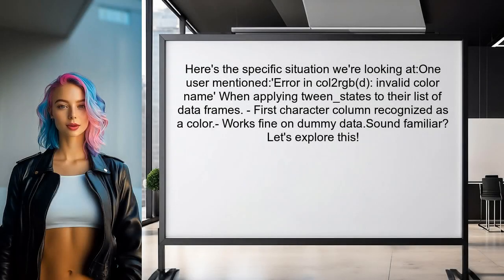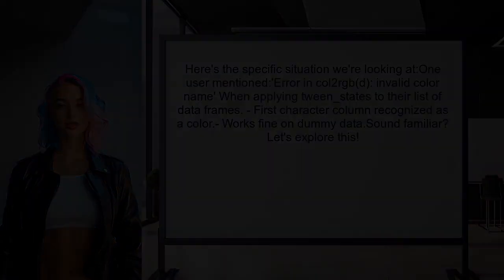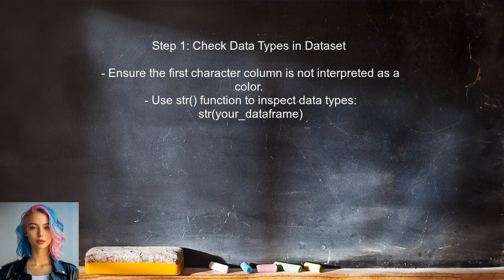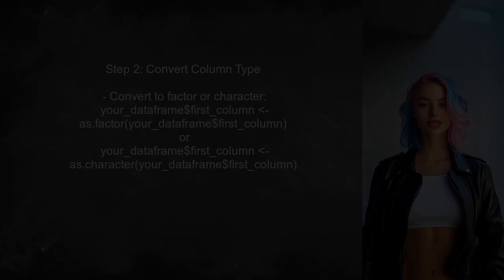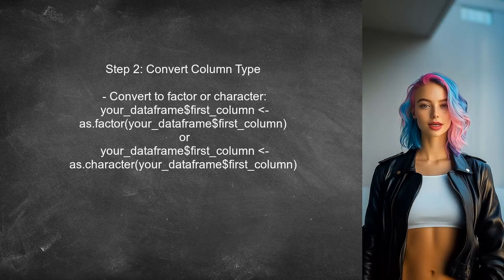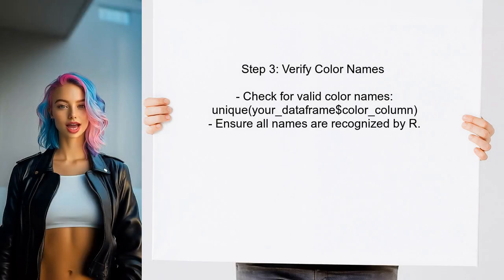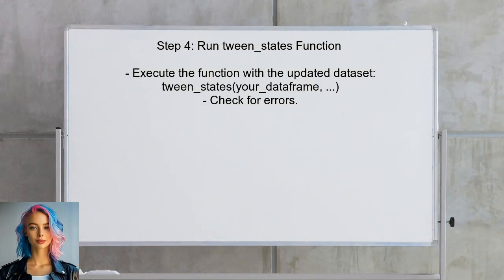Fixing 'Error in col2rgb(d): Invalid Color Name' in R's tweenr Package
In this video, we tackle a common issue encountered by R users when working with the tweenr package: the 'Error in col2rgb(d): Invalid Color Name' message. Whether you're animating data visualizations or creating dynamic graphics, understanding how to resolve this error is crucial for a smooth workflow. Join us as we explore the causes of this error and provide step-by-step solutions to get your animations back on track!

Today's Topic: Fixing 'Error in col2rgb(d): Invalid Color Name' in R's tweenr Package

Related to